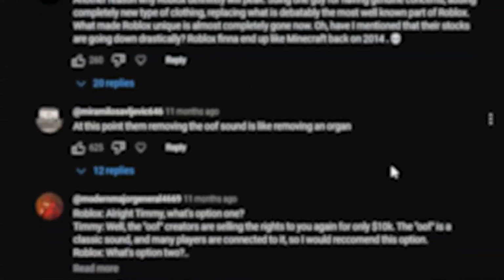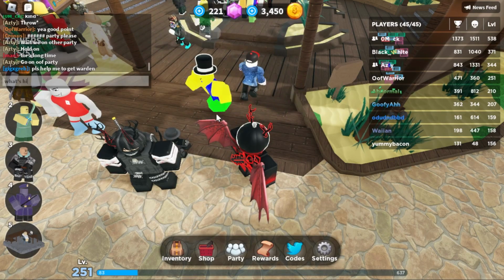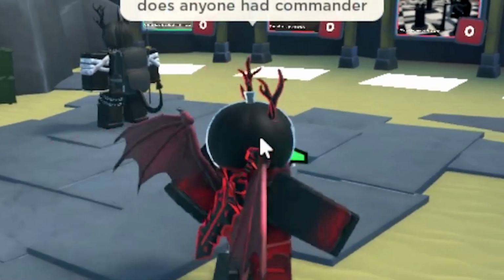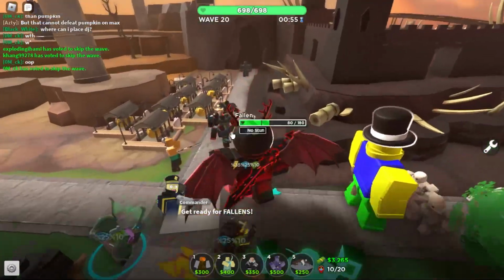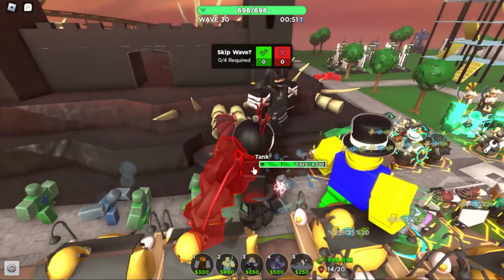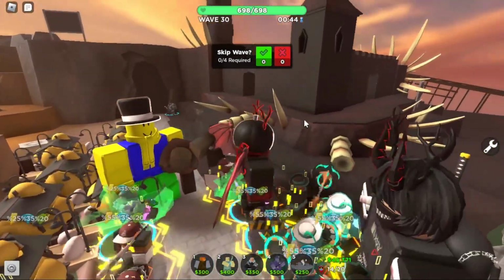TDS Challenge #4: Only Melee Towers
Challenge #1: Failed
Challenge #2: Triumph
Challenge #3: Triumph
Challenge #4: Triumph
gg